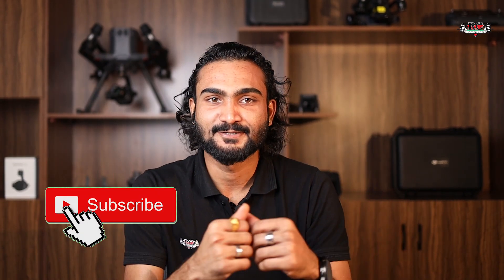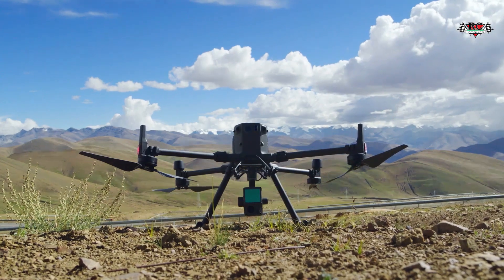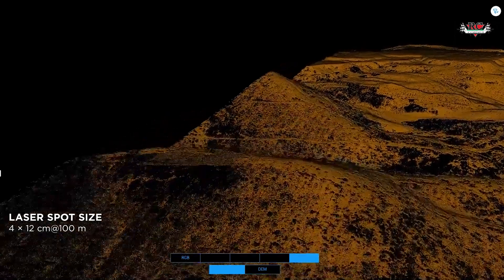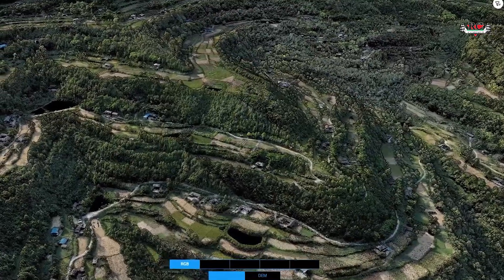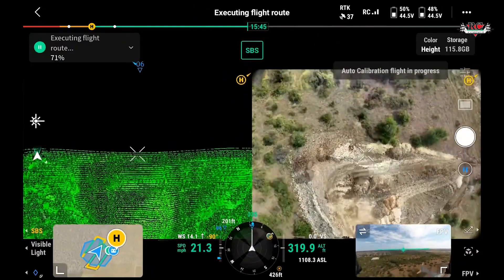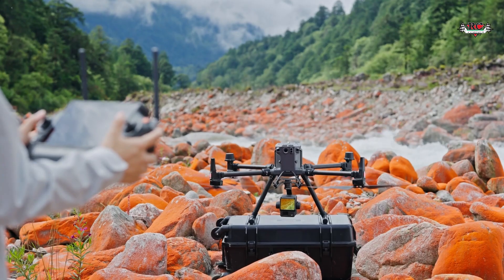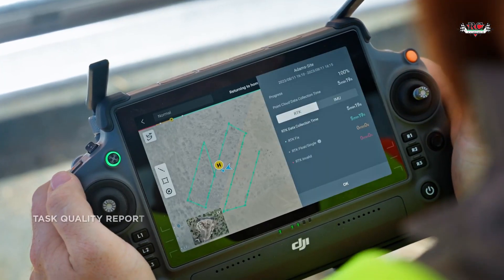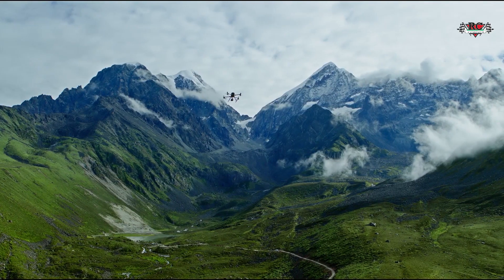DJI Zenmuse L2 Camera | Detailed Review | RC Corner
Zenmuse L2 integrates frame LiDAR, a self-developed high-accuracy IMU system, and a 4/3 CMOS RGB mapping camera, providing DJI flight platforms with more precise, efficient, and reliable geospatial data acquisition. When used with DJI Terra, it delivers a turnkey solution for 3D data collection and high-accuracy post-processing.